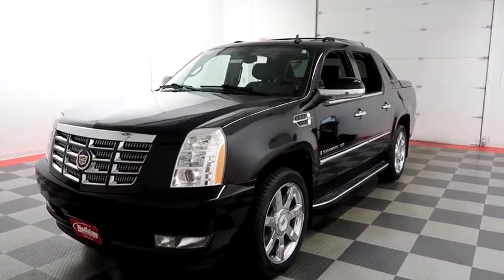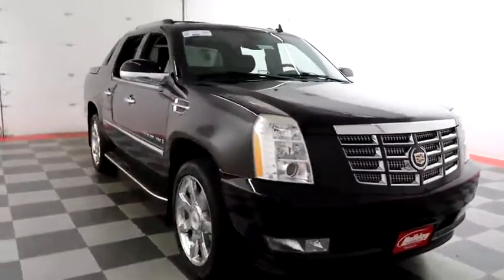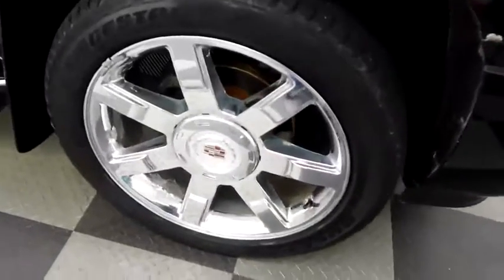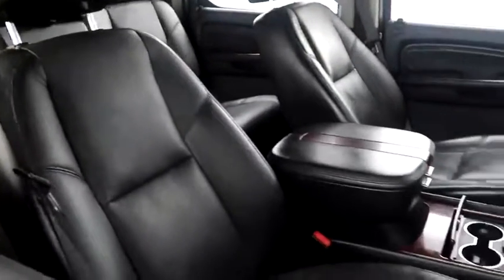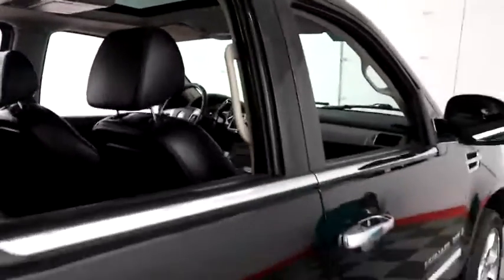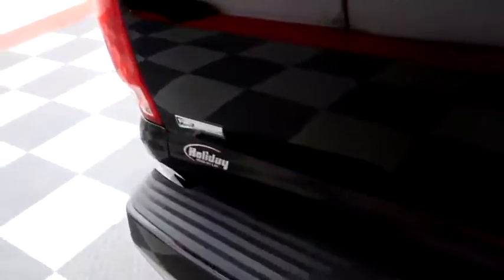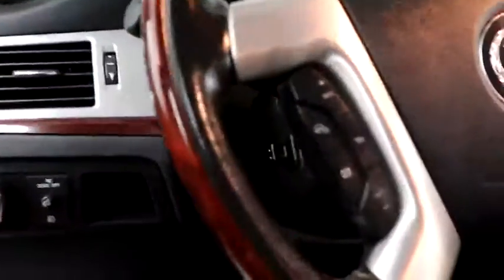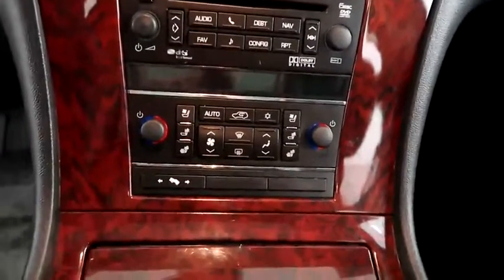2009 Cadillac Escalade EXT 18F356A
2009 CADILLAC ESCALADE EXT Fond du Lac, WI
Stock# 18F356A

Holiday Automotive
321 N Rolling Meadows Dr. Highway 41 and Highway 23

6.2L V8, Escalade EXT AWD 4dr, Crew Cab Pickup, 6-Spd HD Auto w/OD, AWD, Clean Title History, Navigation System, Rear View Camera, Sunroof, Entertainment system, Nuance Leather Heated & Cooled Front Bucket Seats, Split folding rear bench seat, 22  x 9  7-Spoke Chromed Aluminum Wheels, V8 Ultra Luxury Collection.